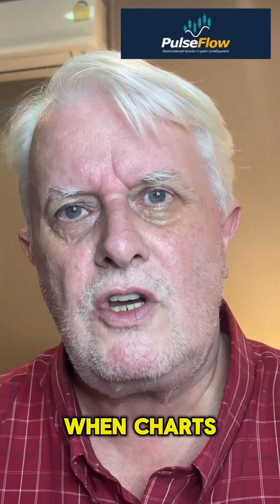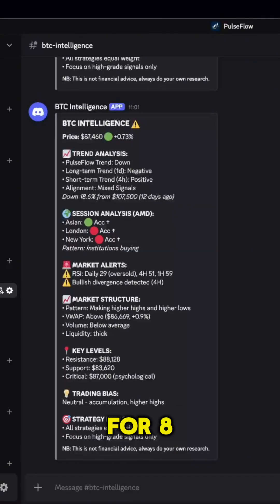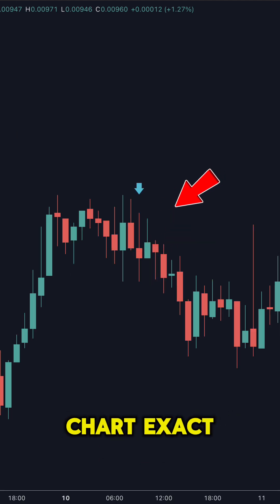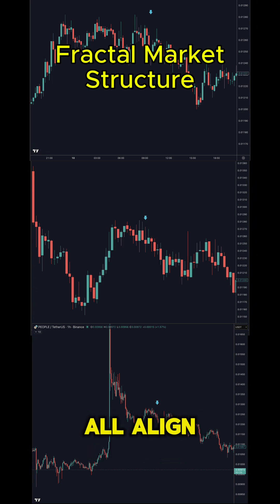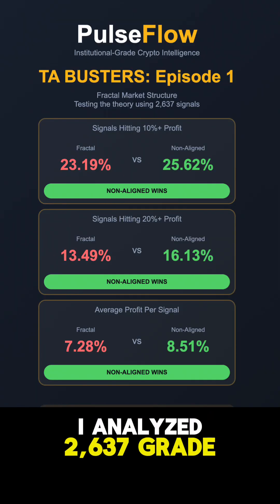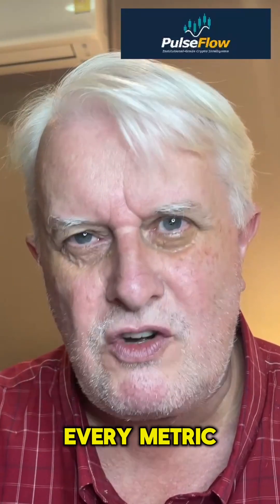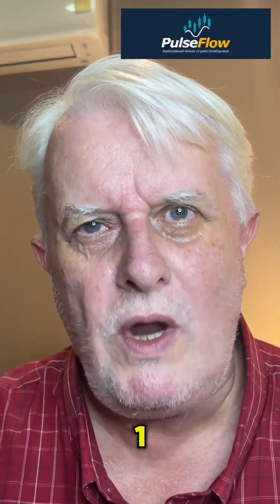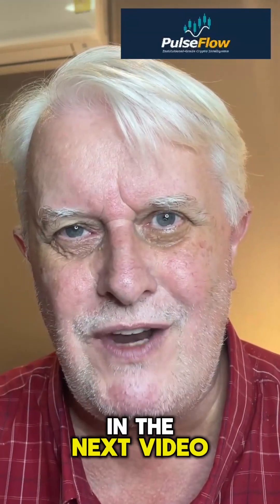Does Fractal Market Structure Really Work - Tested 2637 Real Crypto Trades To Find Out - TA Busters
Every crypto trading expert tells you that when multiple timeframes all show the same pattern (fractal market structure), you've found a high-probability trade. But is it true?

I tested this theory on 2,637 Grade A and A+ signals from my PulseFlow trading system. The results shocked me.

In this video, I reveal:
Real performance data comparing aligned vs non-aligned timeframes
Why the fractal theory might actually hurt your performance
The truth about multi-timeframe analysis backed by real trade data

This is TA Busters Episode 1 - where we test popular trading advice with actual data, not theory.

📈 Follow PulseFlow for institutional-grade crypto trading insights.